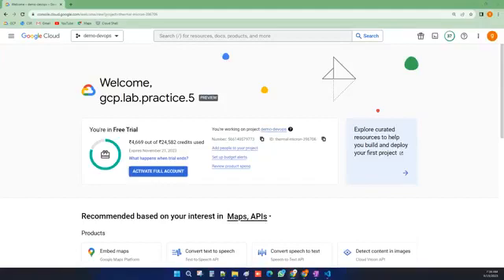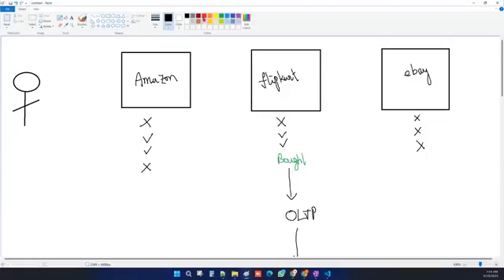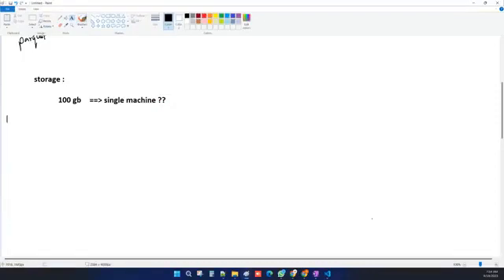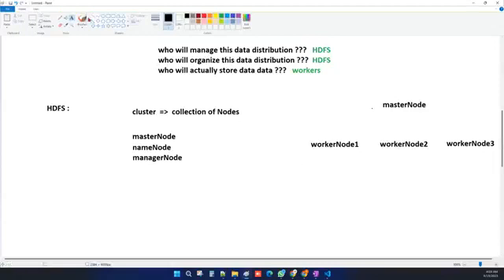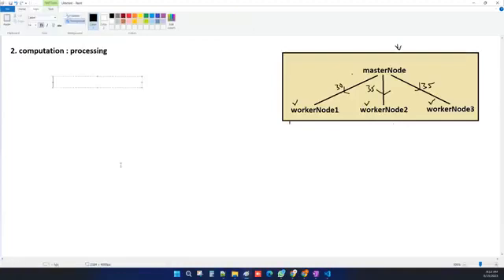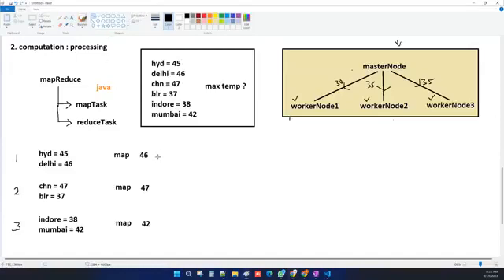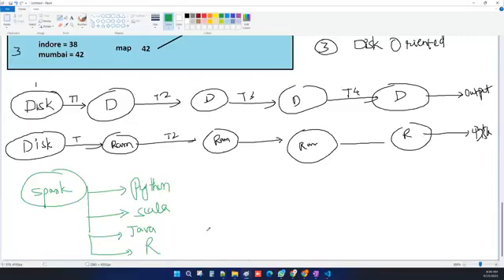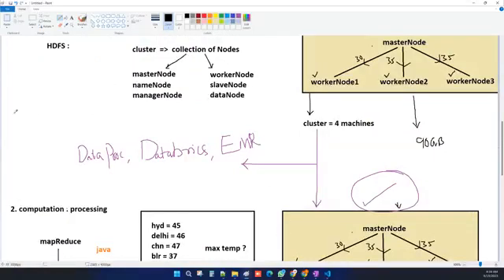19 What is is DataProc HDFS, Map reduce and spark intro